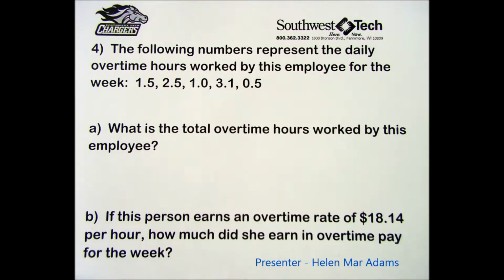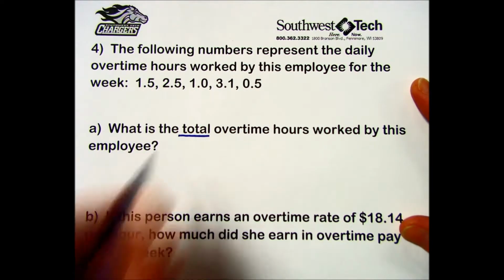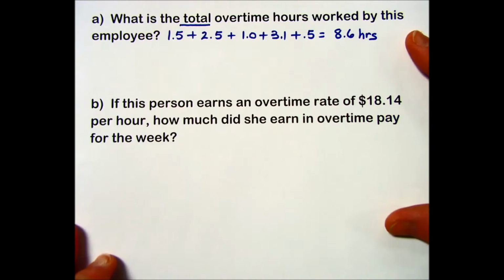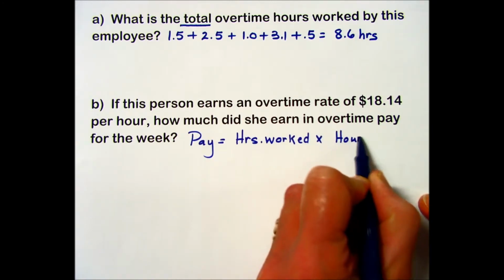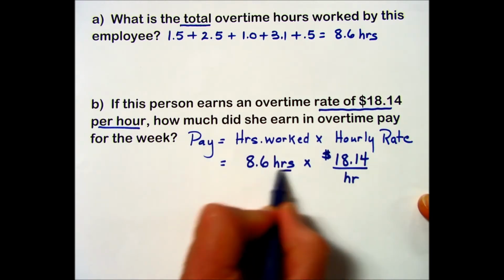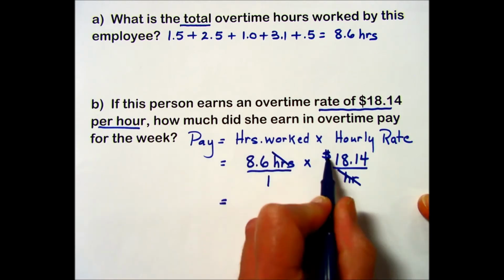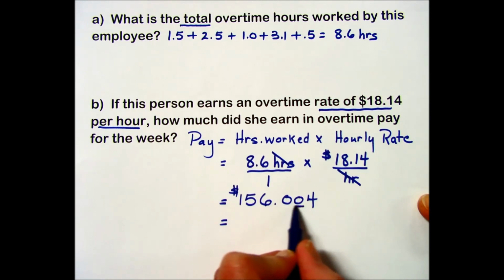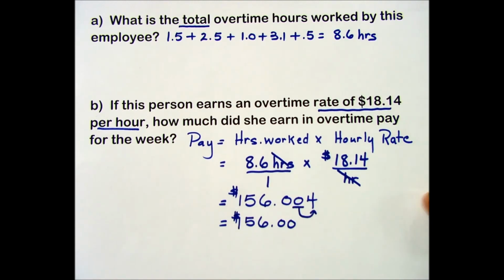Math Review - Decimals Chapter Section 2 Review "Practice Solving Applications -- Word Problems ".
Topic:  This video illustrates how to solve an applied problem involving decimals.  Problem 4 is demonstrated in this presentation.